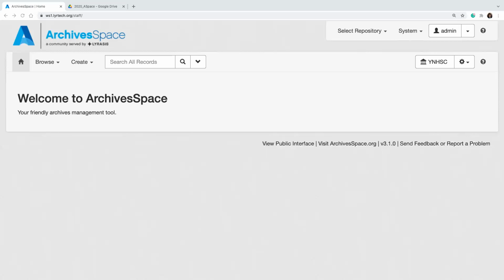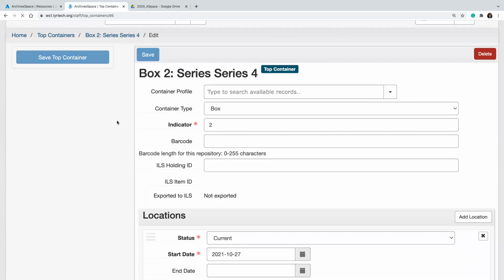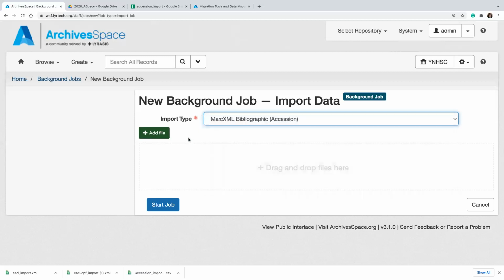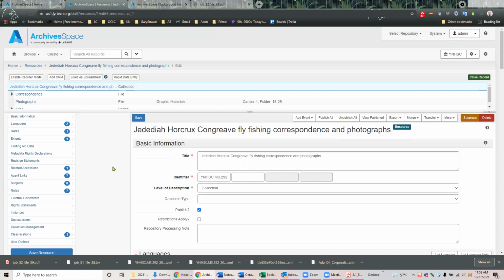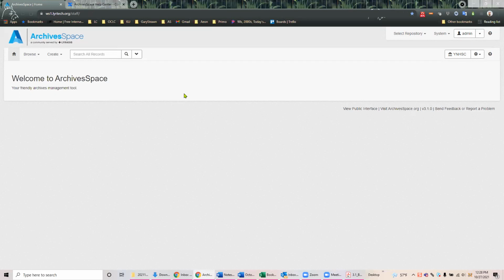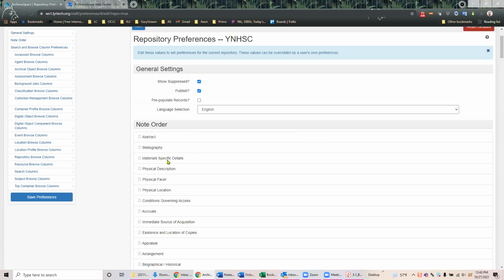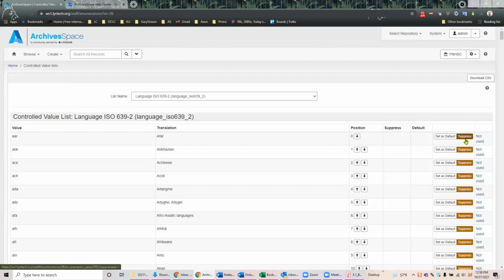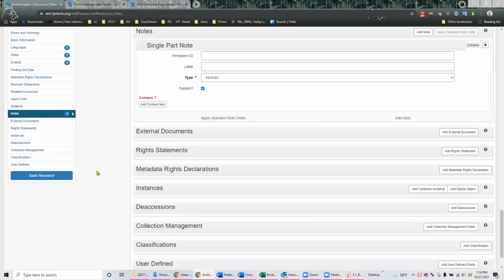ArchivesSpace Basics Training: Session 4 (October 2021)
This training was recorded as part of a virtual 4-session ArchivesSpace Basics training held on October 18, 20, 25 and 27, 2021. This is a recording of session 4 of the training and covers location records, imports, exports, reports, data clean-up and customization.

For more information about this training or other community-wide trainings,